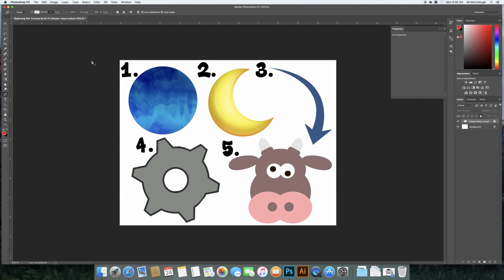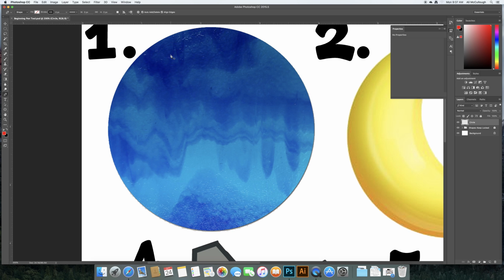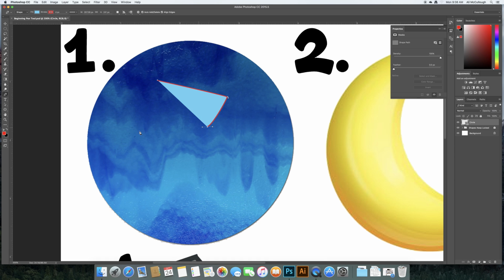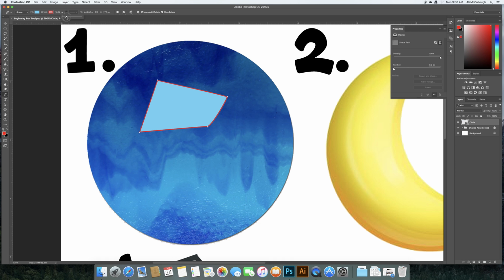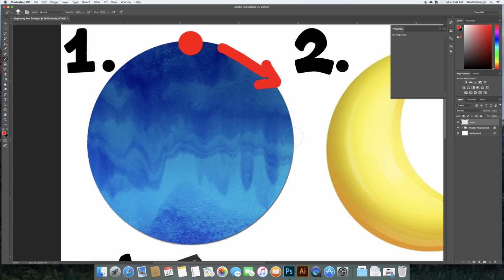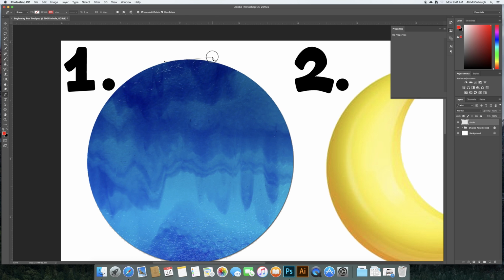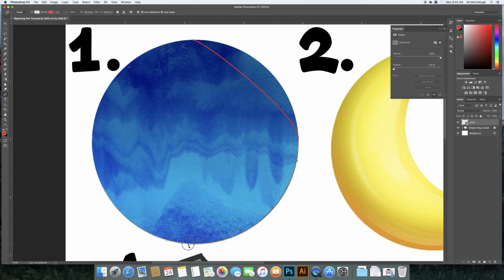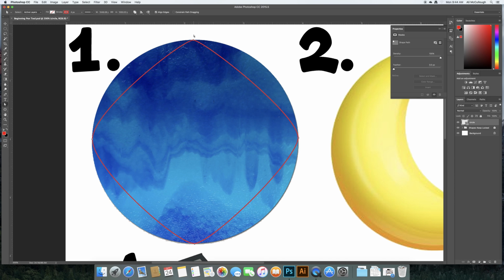1. Circle - Pen Basics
Getting started with the pen tool basics by drawing a circle.